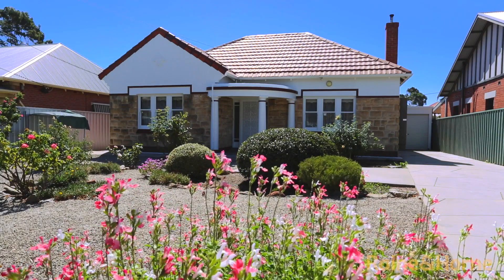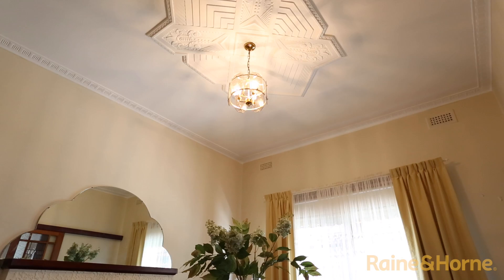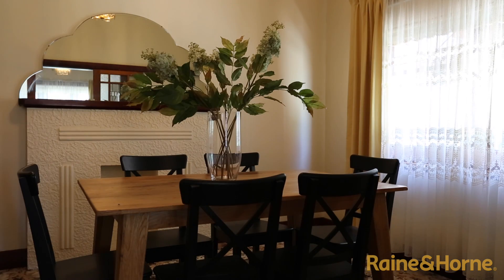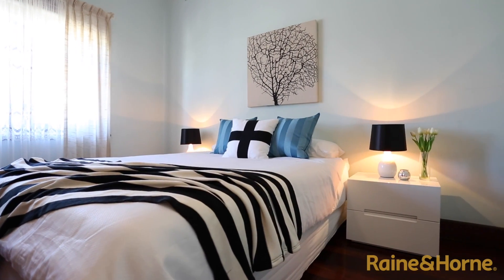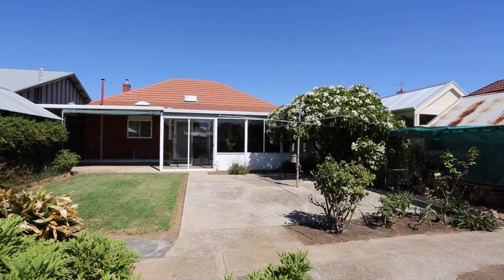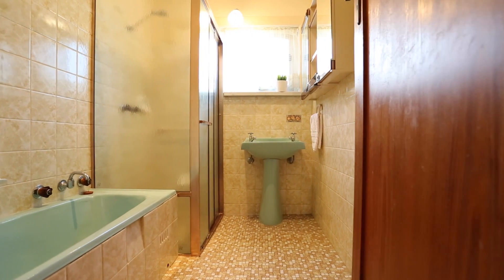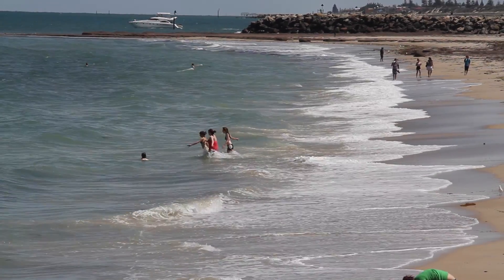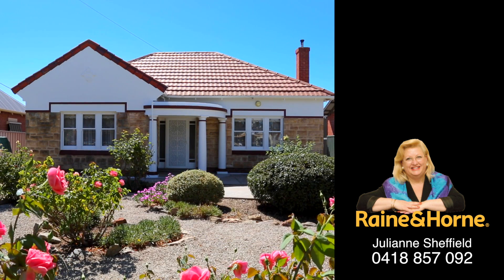R&H Fullarton presents 29 St Georges Avenue Glandore